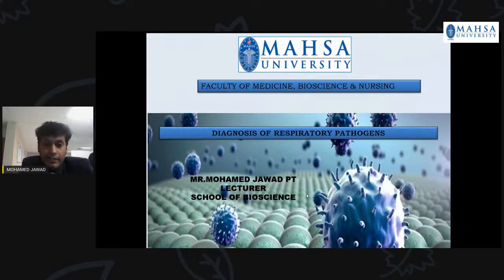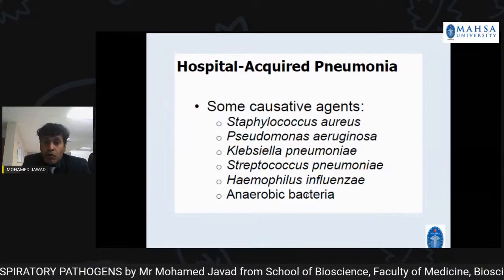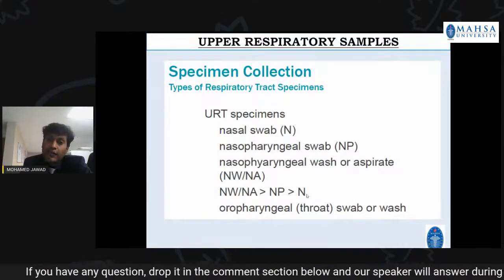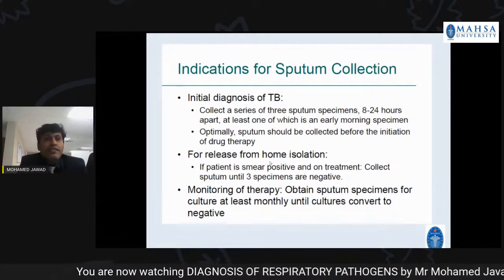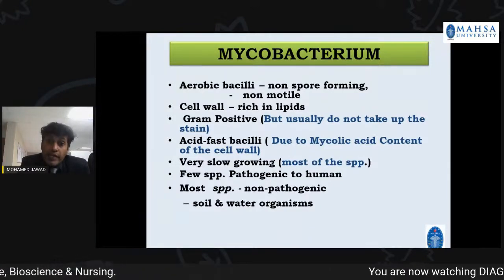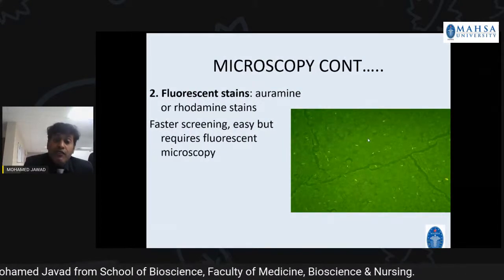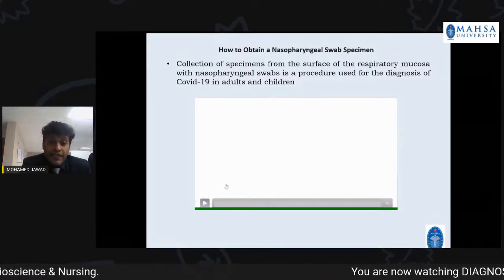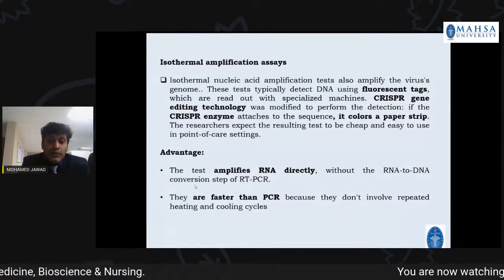DIAGNOSIS OF RESPIRATORY PATHOGENS